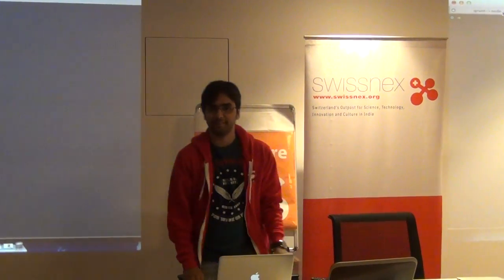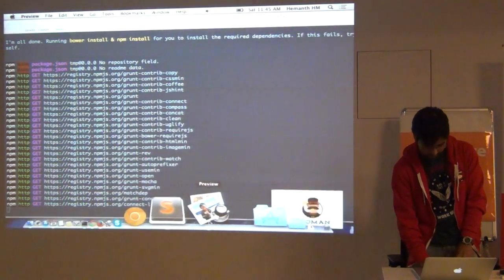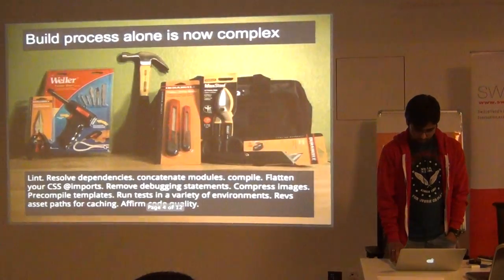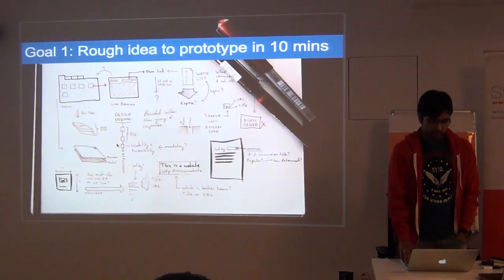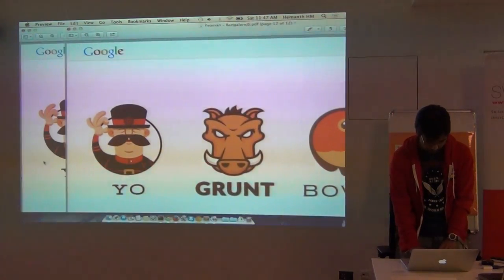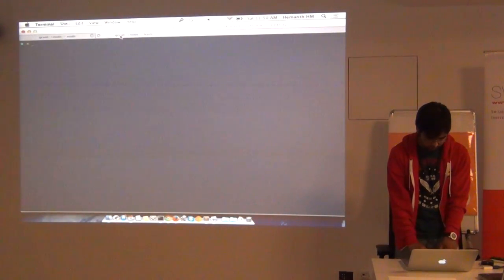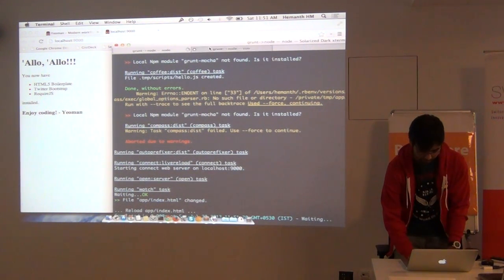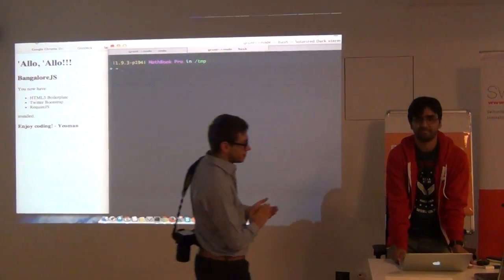Yeoman - Hemanth's Flash Talk